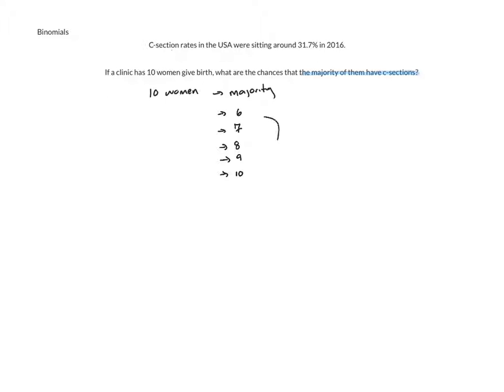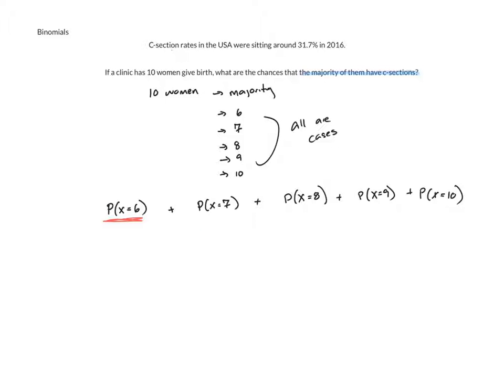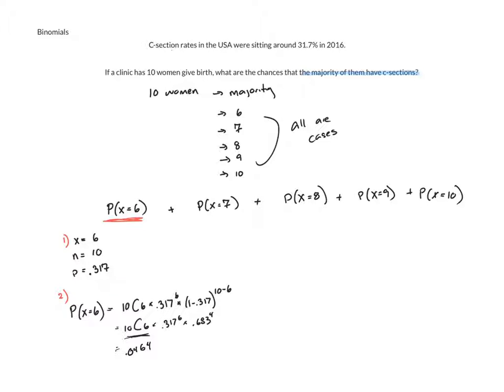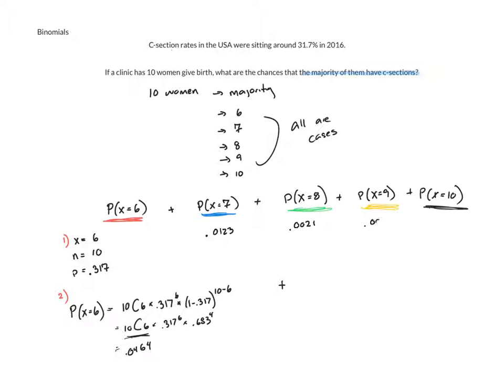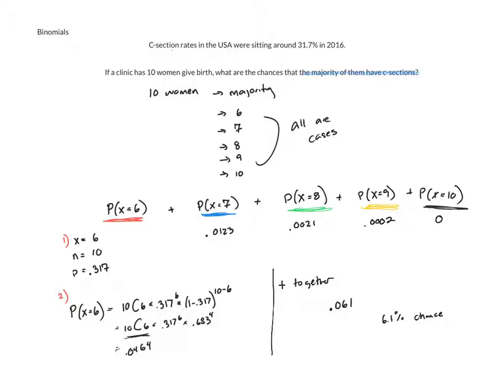Binomail full 3